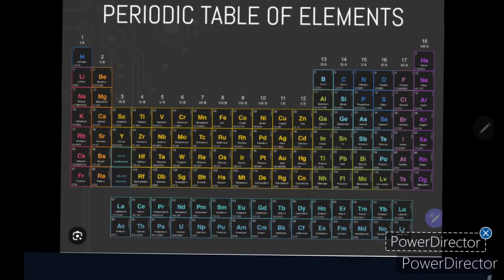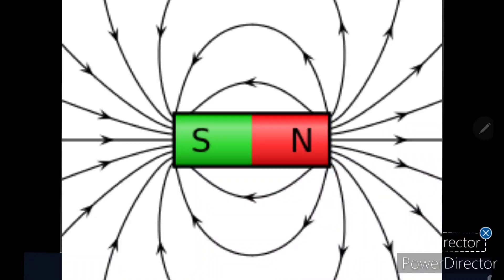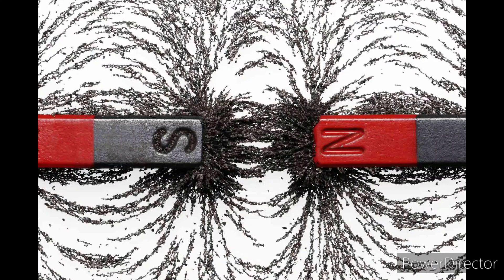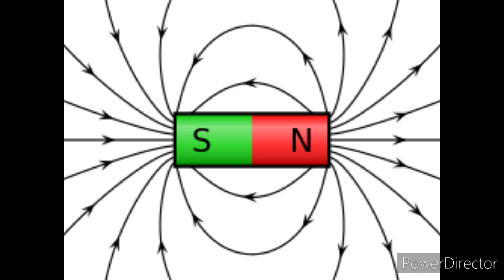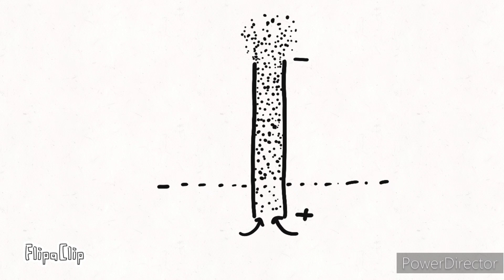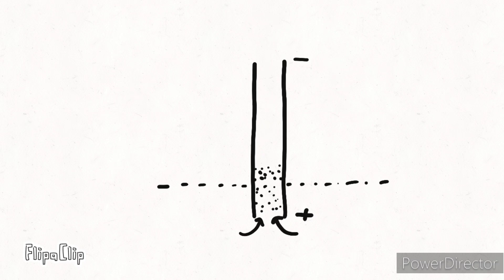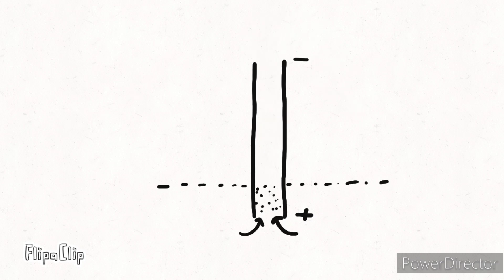A new Element has been introduced#අලුත් මූලද්‍රව්‍යයක් හදුන්වා දී ඇත#element#periodic table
A new element has been introduced